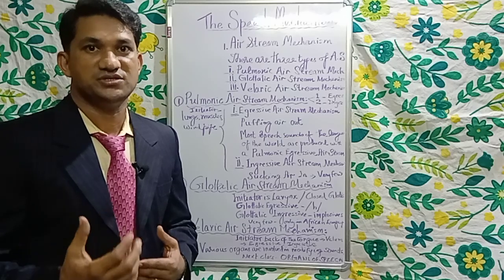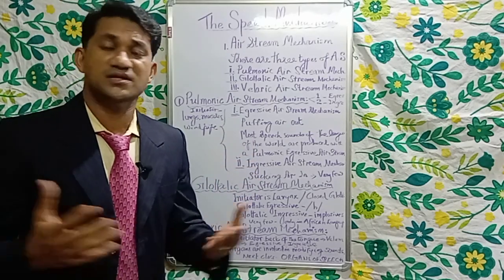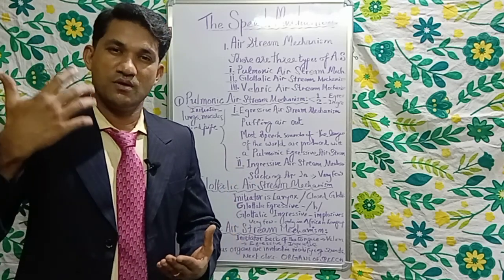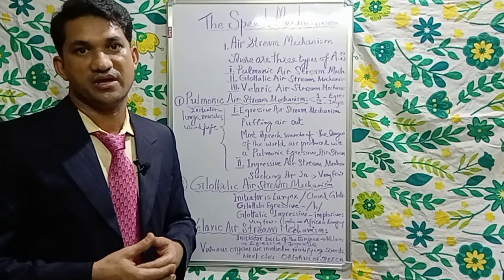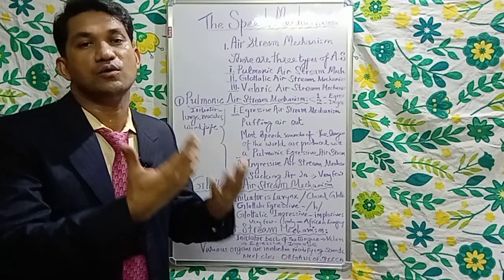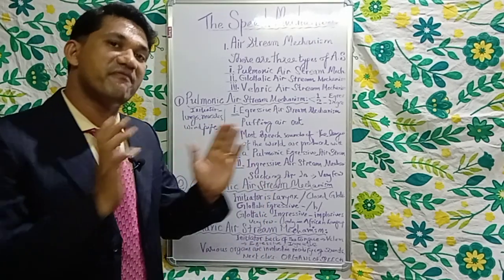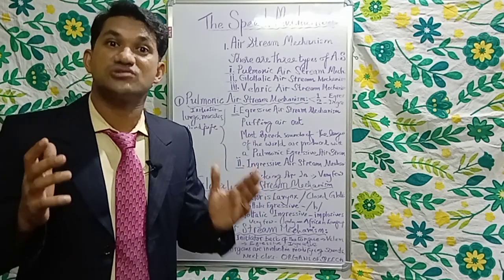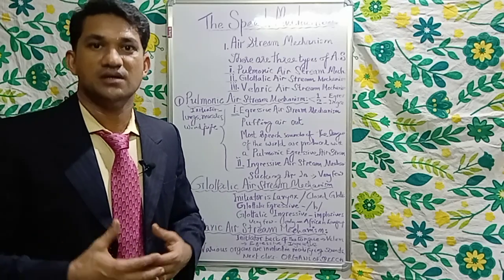Linguistics 2. The Speech Mechanism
Air Stream Mechanism- Part 1